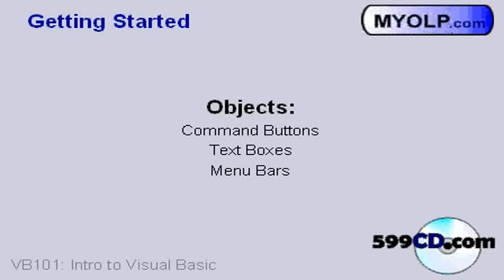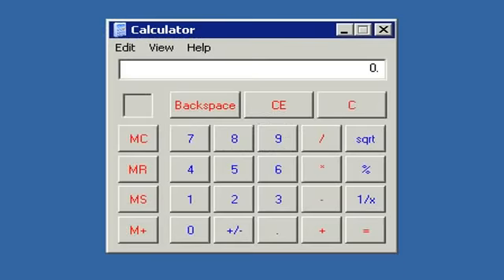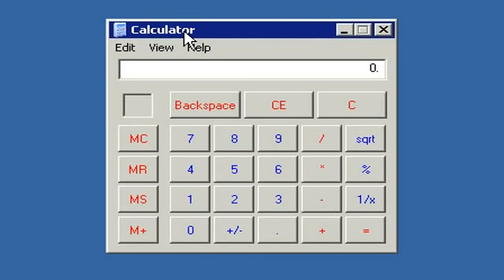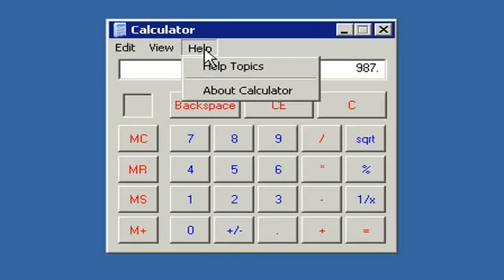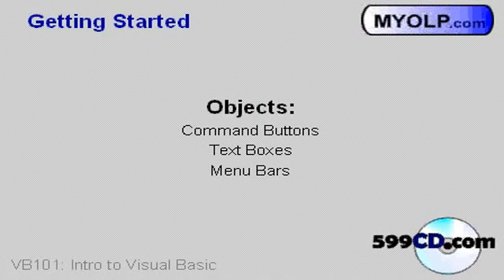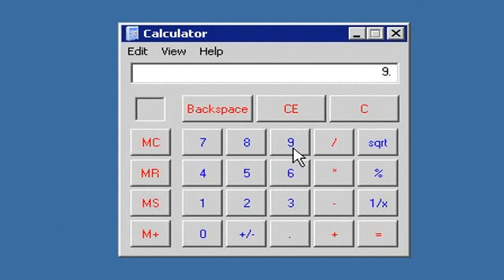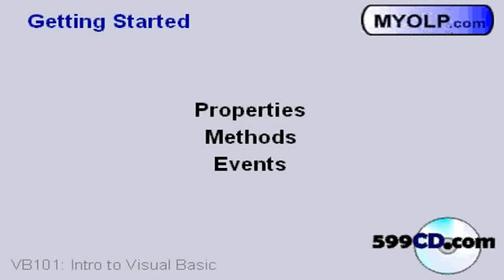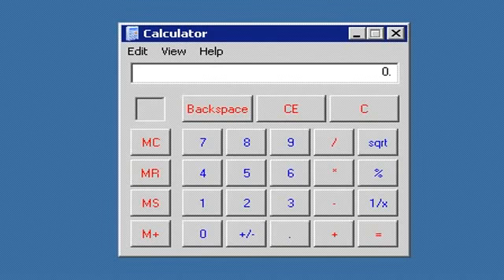Visual Basic 101 Tutorial Part 2 of 10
learning softwares

Learning Computer Software Channel Providing you Online Softwares and tips and tricks of computer everyday , we are uploading 10 to 20 videos everyday in our Channel Learning Computer Software and also on Google+